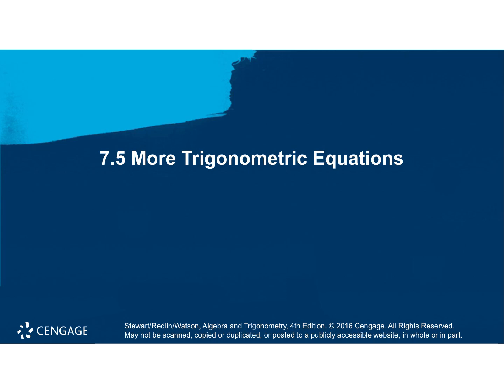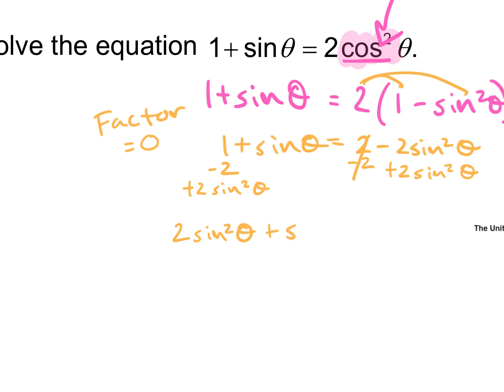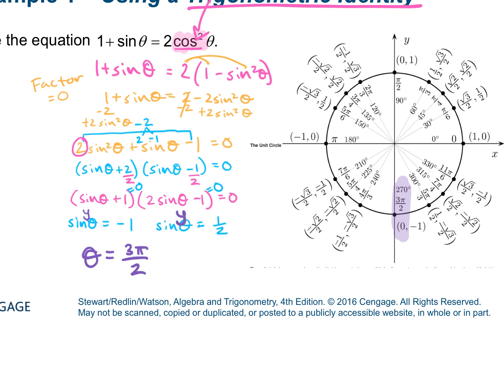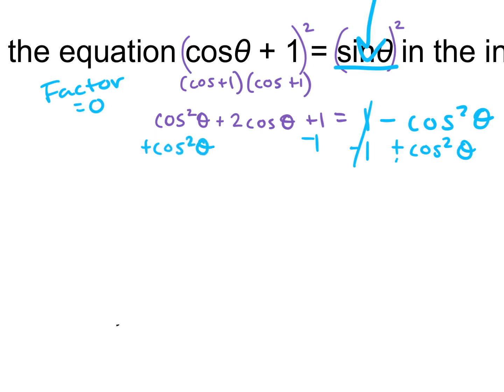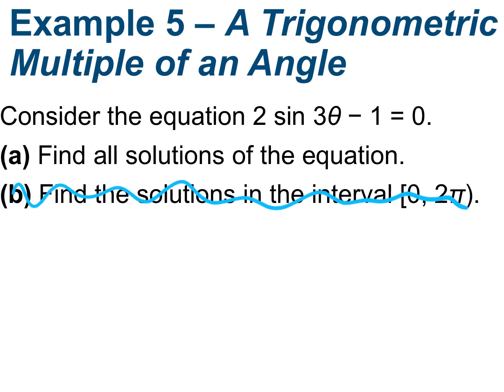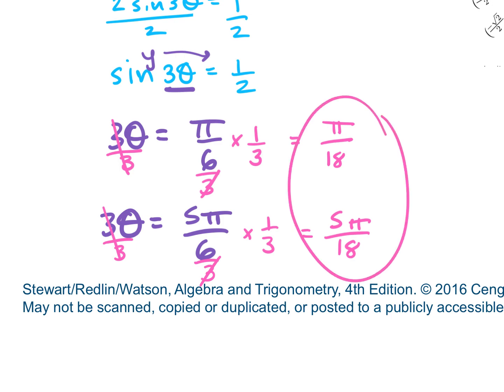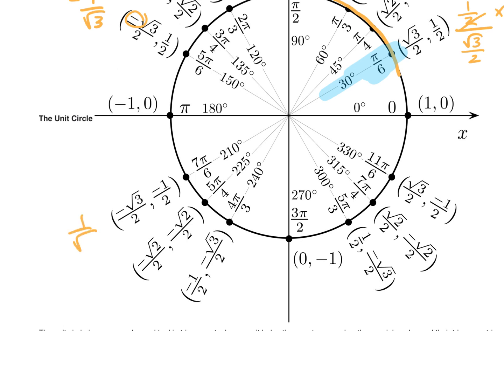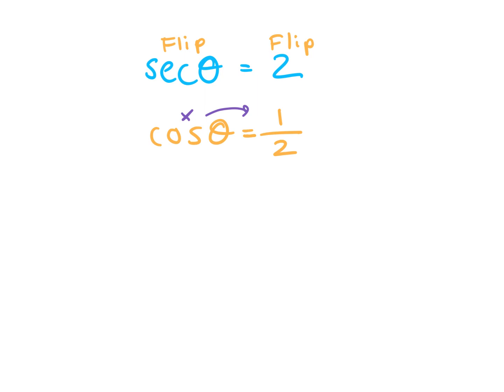3.5 mfca 7.5 notes